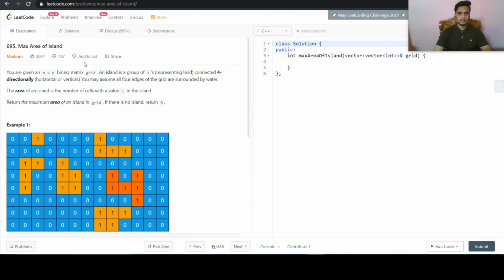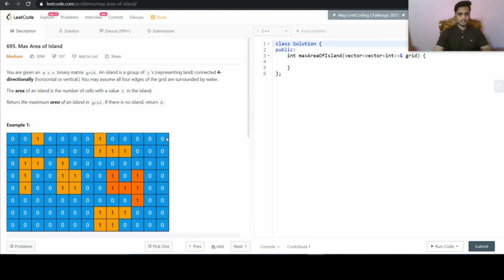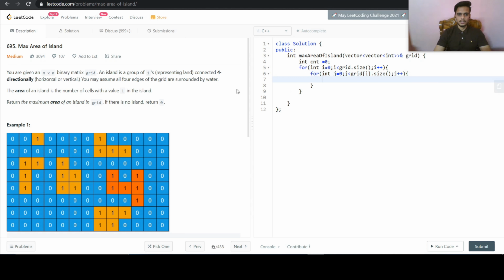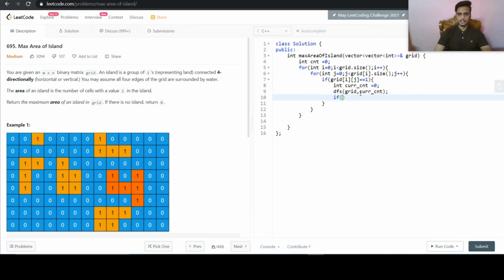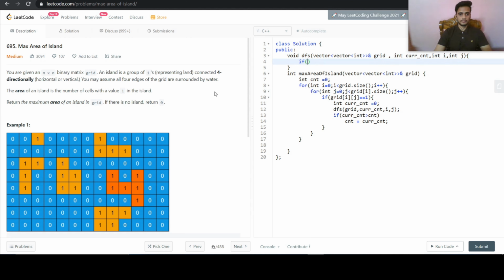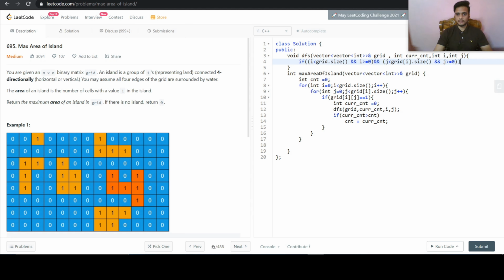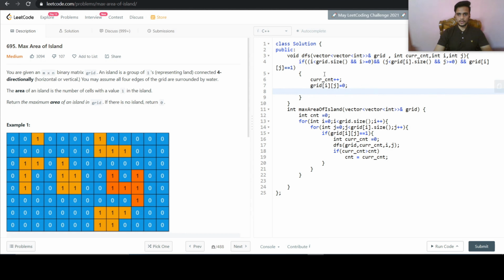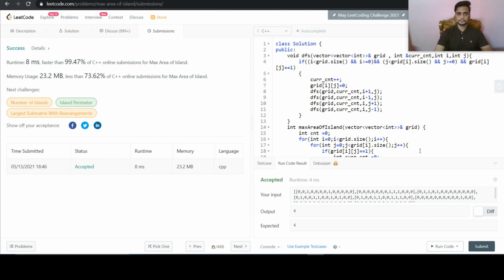Max Area Of Island